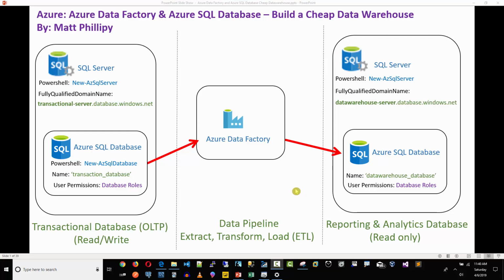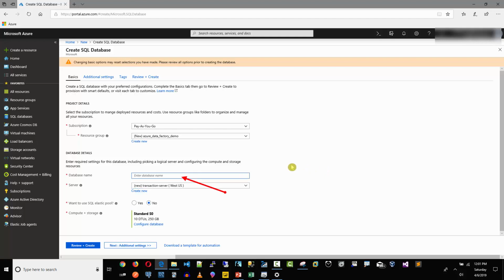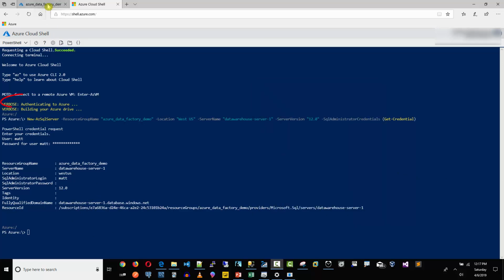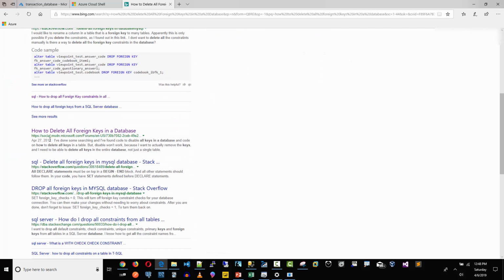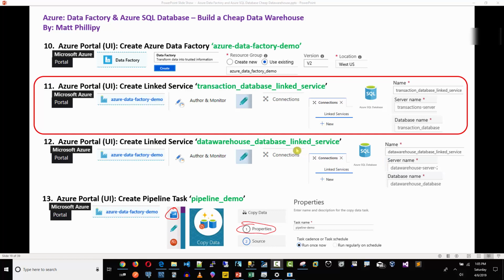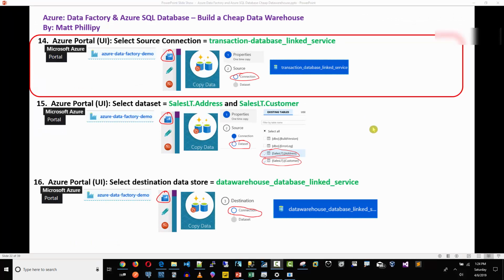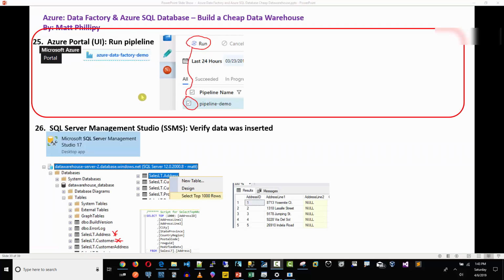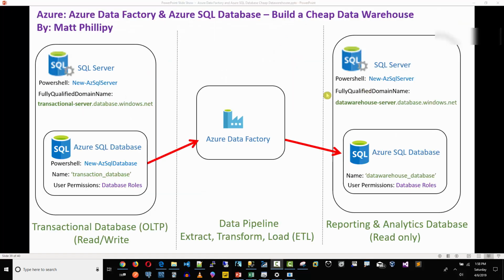Azure: Azure Data Factory & Azure SQL Database Cheap & Easy Data Warehouse Step by Step Tutorial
30 step tutorial on how to create a cheap and easy data warehouse on Azure.  We use Azure SQL Database for both the transaction database and "datawarehouse" database. Azure Data Factory pipeline is used to create table copies on a scheduled basis.